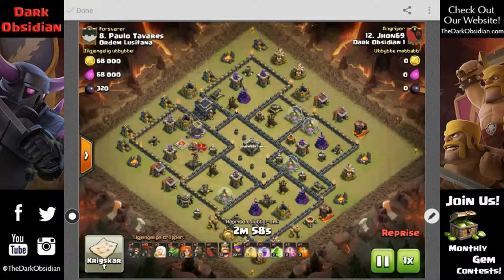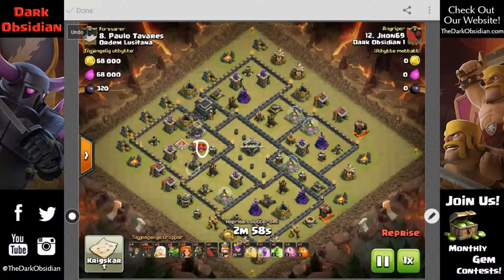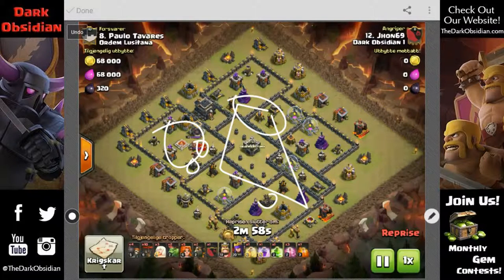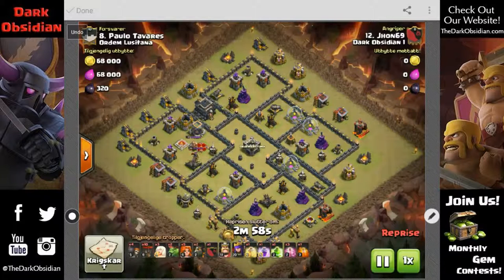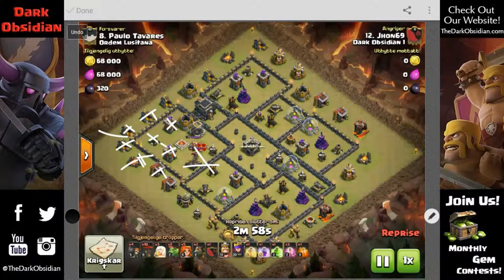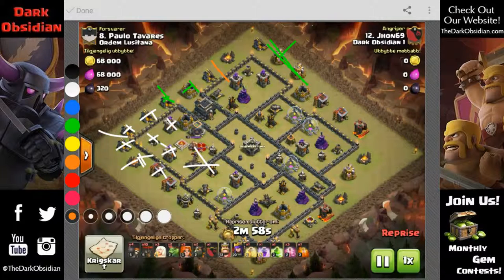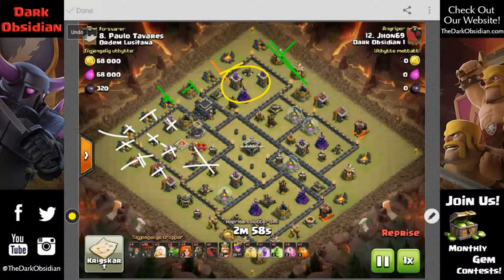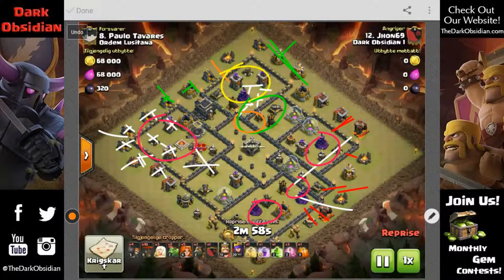TH9 Queen Walk GoVaLo : Anti-3 Attack Strategy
Attack used:
Jhon69 vs th9: Queen walk Govalo

Soundtrack:

ElementD - Fallijn' ft. Micah Martin